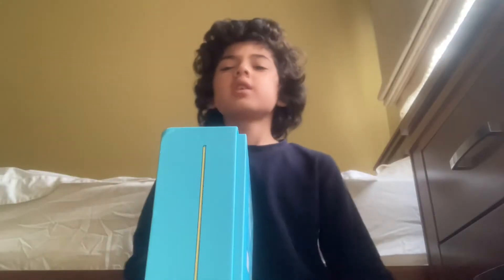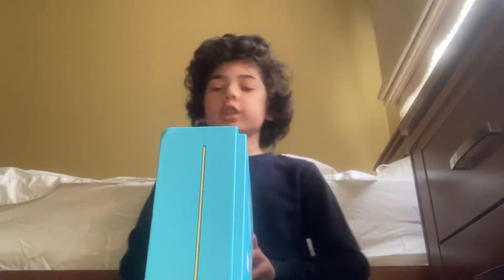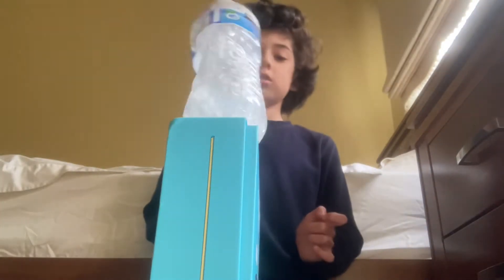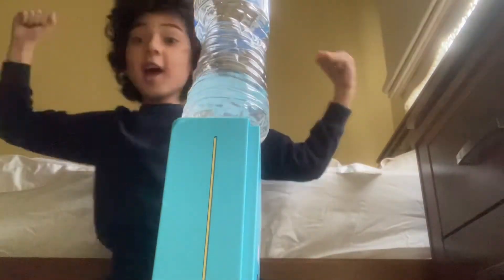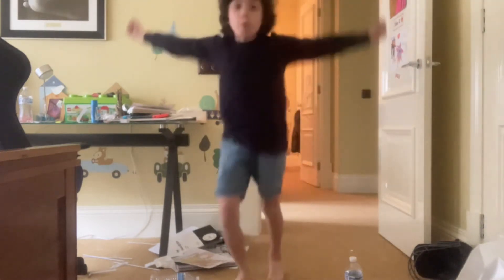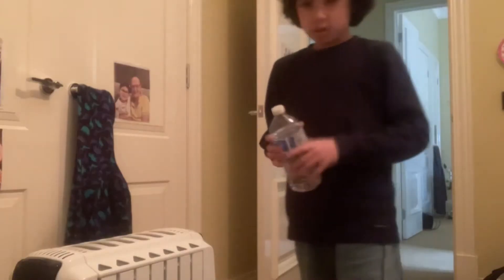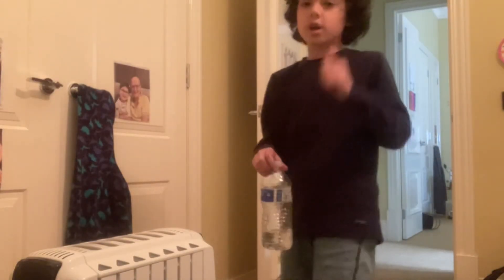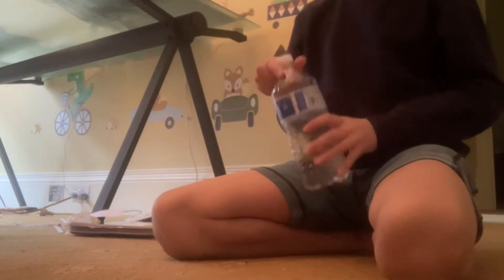Bottle Flip Trick Shots (Bedroom Edition) Pt.2